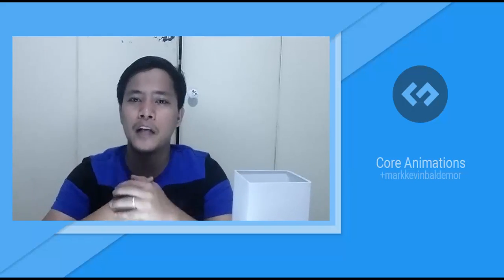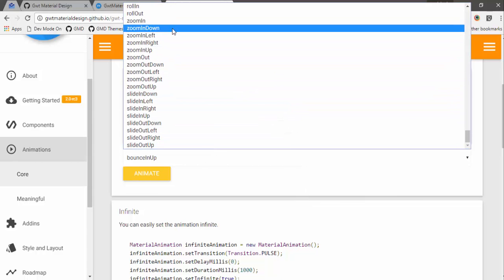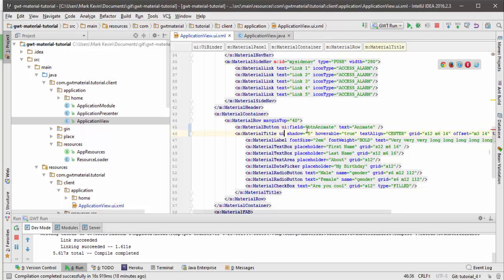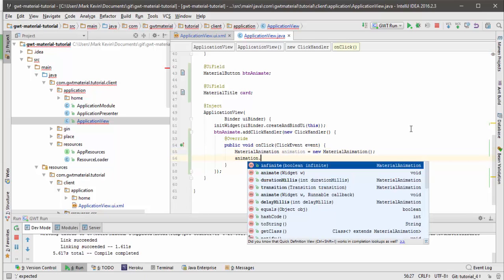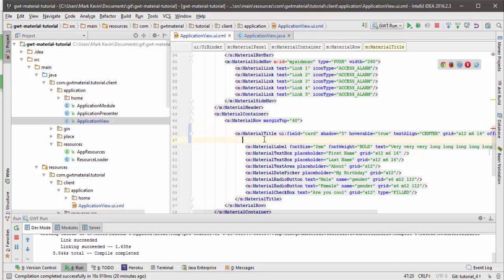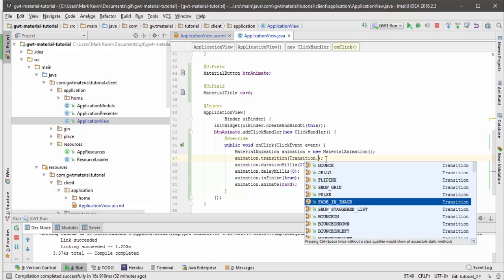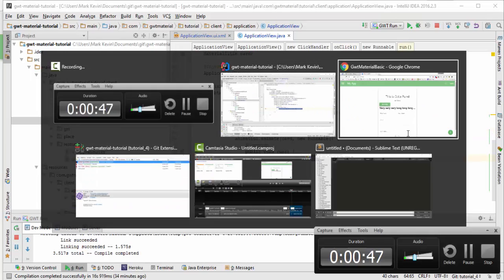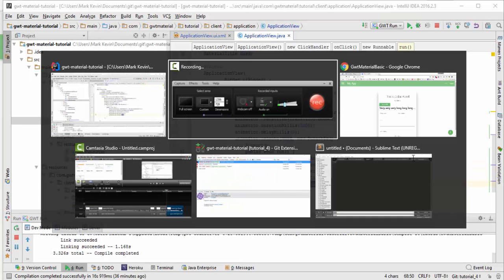GWT Material #4 - Core Animations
In this tutorial you will learn how to animate GMD widgets with built 40 transitions.

Table of Contents:
00:54 - Introduction
01:45 - Transition
05:04 - Delay
05:31 - Infinite Animation
06:14 - Callback
07:22 - Dual Animation